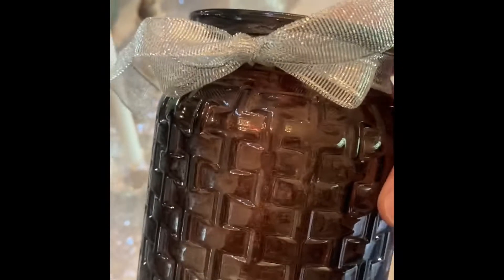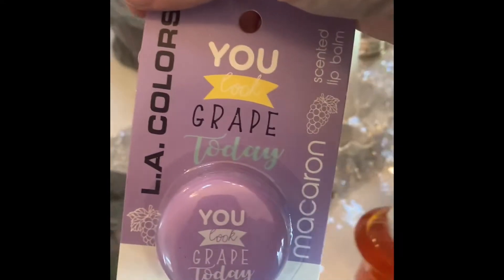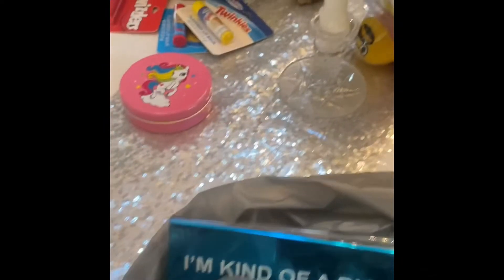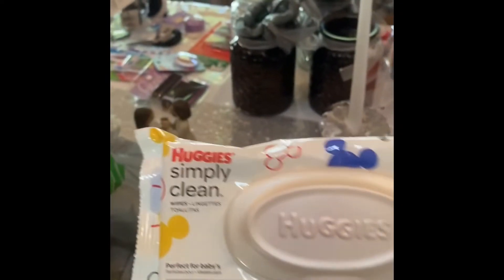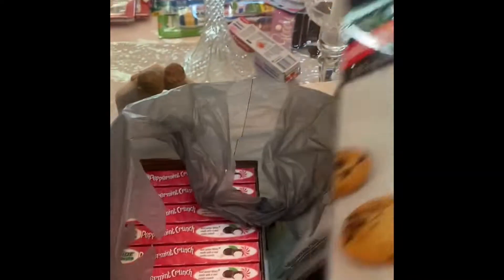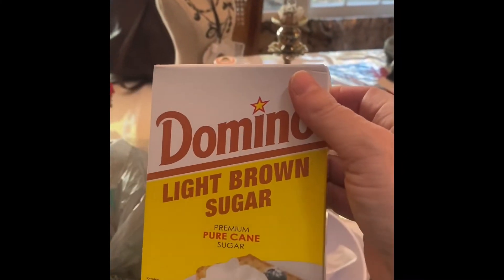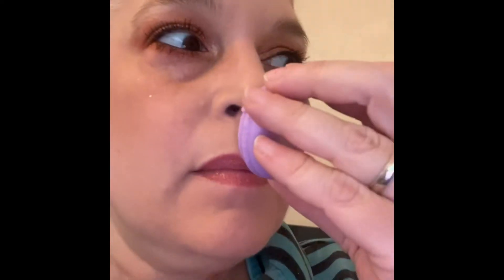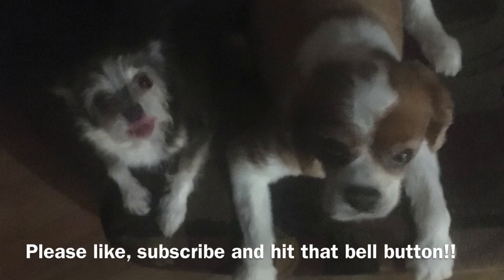The Dollar Tree Haul? What did I get?!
Come into my crazy world and have fun watching me unbox ThredUp Rescue boxes, Goodwill Blue boxes, subscription boxes, thrift finds, make-up hauls, see and play with my crazy make-up collection, watch a fun 50 y/o have fun and who also might talk about what it’s like to live with an invisible illness (I have Ankylosing Spondylitis), see my beautiful puppies and amazing family AND... who knows what else I might do or say! Who said 50 can’t be fun! All of me, plus more!

and..

remember to be YOU!!

Ciao!

XO,

Kari
Kari T. Says

All mail/packages go to:
10 Bay Shore Rd.

Remember, I like to keep it light and have a good time. If that’s not you, I understand if you don’t want to stick around!

Links to my closets, to come see and/or purchase any of my items, are below:

eBay Store:
Kptesta5

Boxycharm
$21 a month
$231 Yearly

Sisley-Paris Beauty Box Subscription
6 months $60
12 months $100

***I try to get back to as many people as I can but, I cannot always. Always know I appreciate you all!***